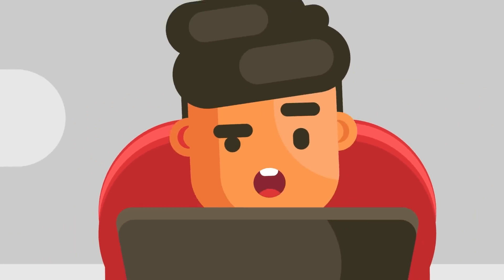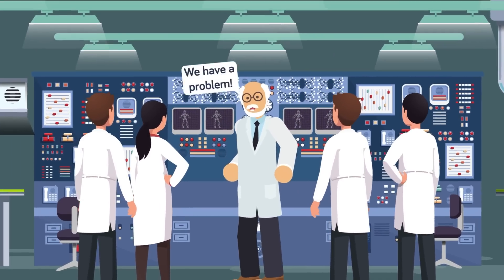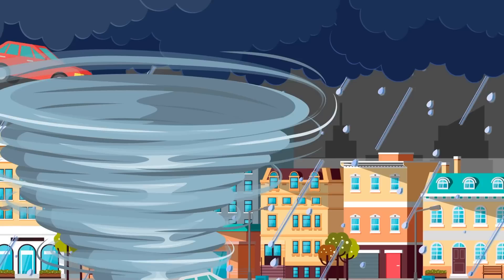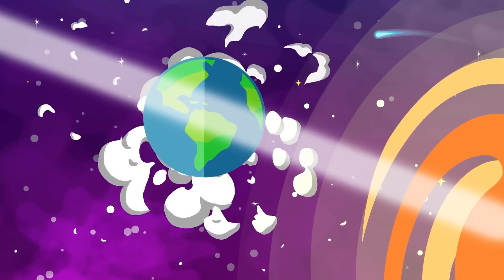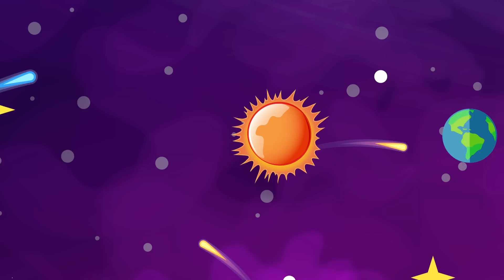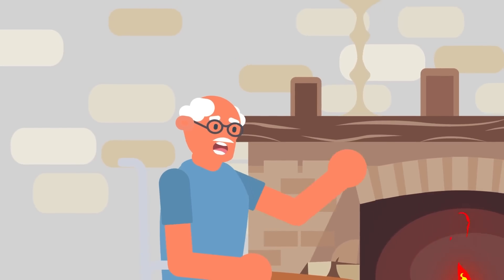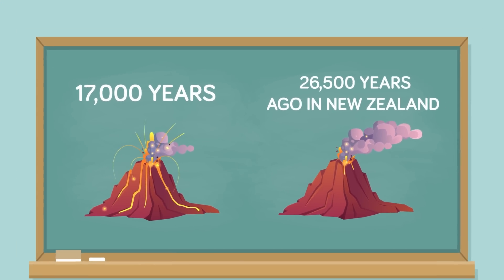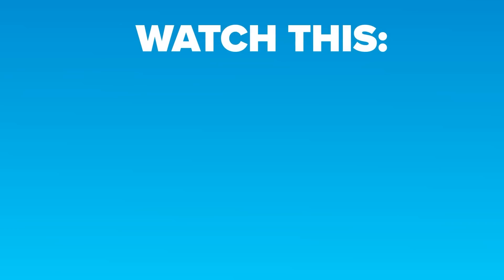How the World Will End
Someday the world will end, but how is where things get interesting! Check out today's epic new video that looks at the real possibilities that would put an end to all life on Earth.